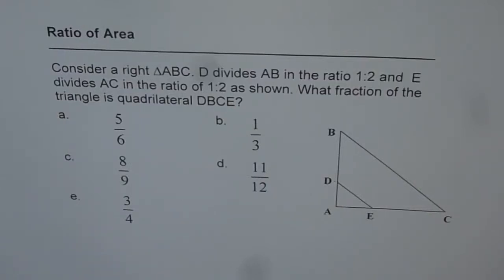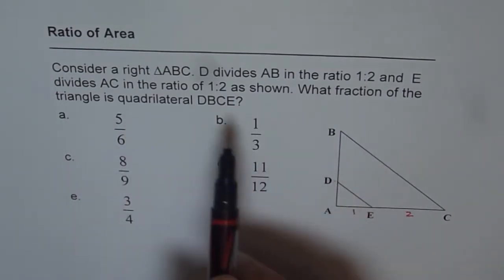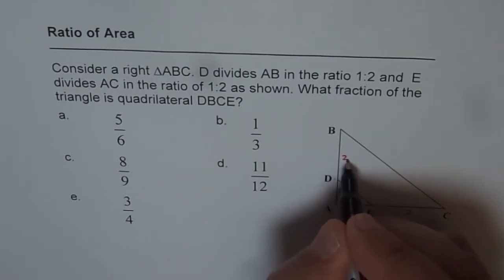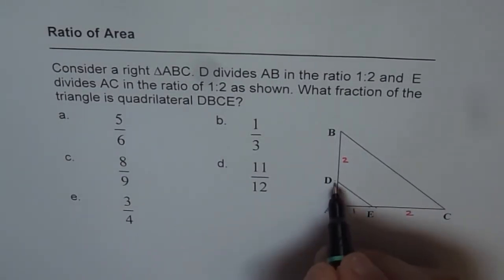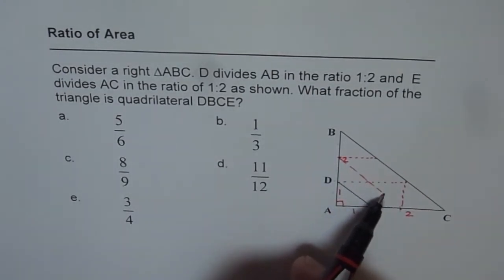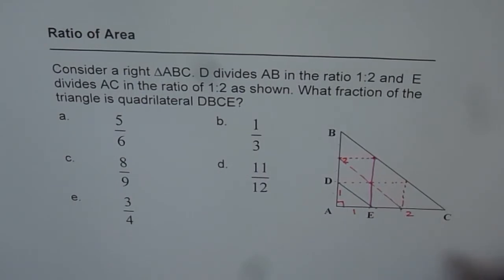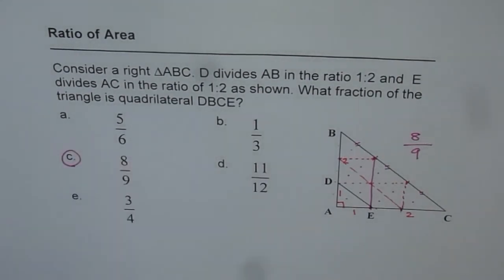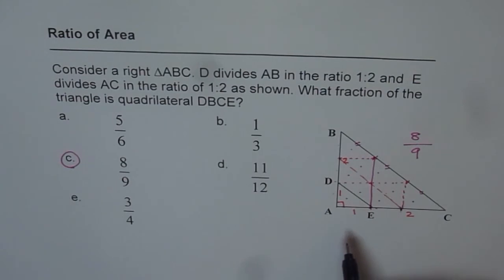T3 Right Triangle Area in The Ratio of 8 to 9